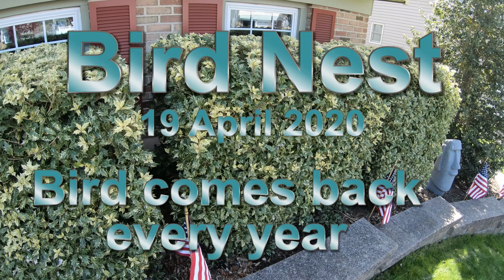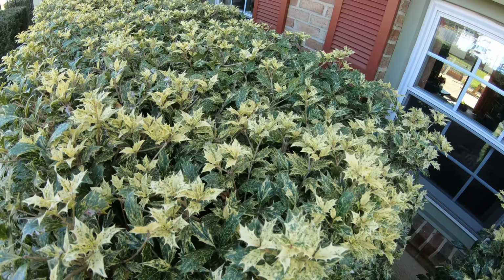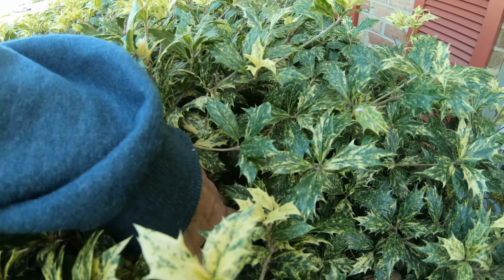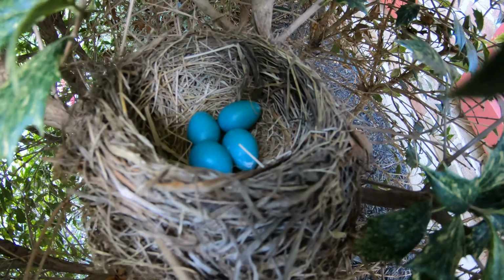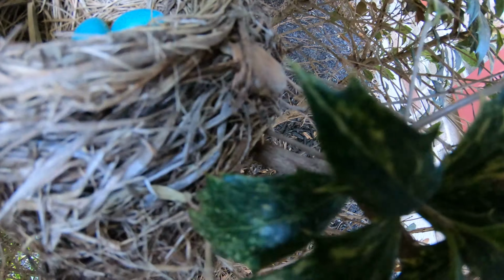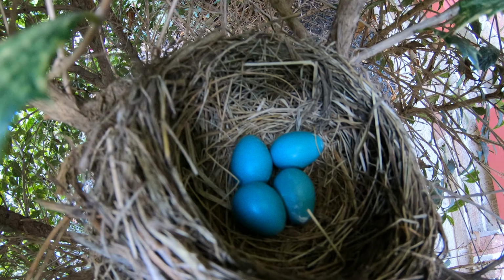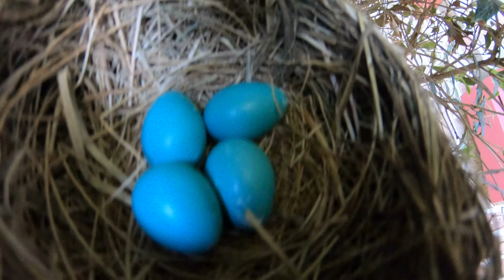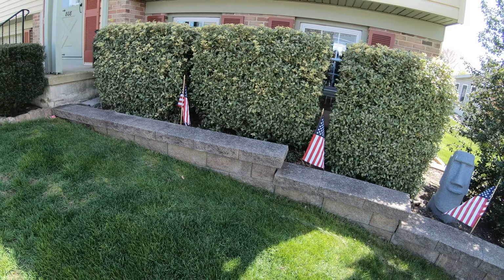BirdNest - 19Apr2020 - 4K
Bird comes back here every year and refurbishes the nest and lays eggs.  Good spot in holly bush with jagged leaves- keeps out predators!  Bird is a Robin.  The nest is a mud cup lined with soft grass and reinforced with grass and twigs.
**UPDATE**  I was hoping to have vids of the hatched chicks and I had been checking every couple of days but, sadly, one day, when I looked, it looked like a crime scene.  Eggs gone, nest all messed up and in disarray.  Looks like a varmint, maybe a squirrel or chipmunk or a cat got to the nest and ate the eggs and/or hatchlings.  Then, weeks later, I see that the nest has been refurbished but no eggs.  Sigh.